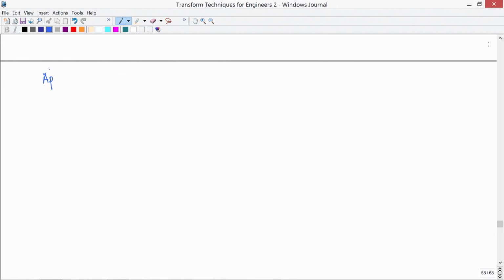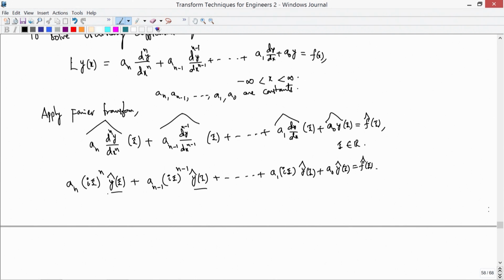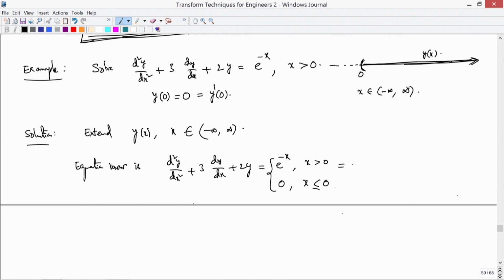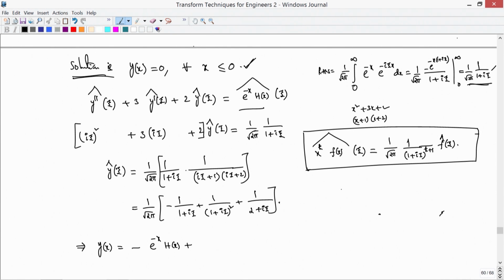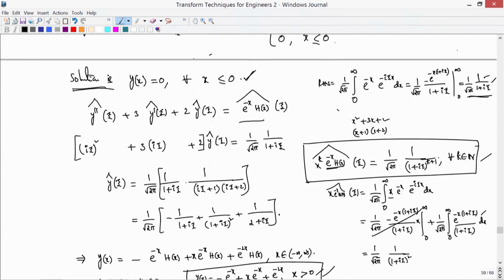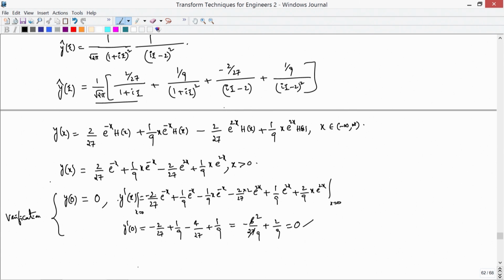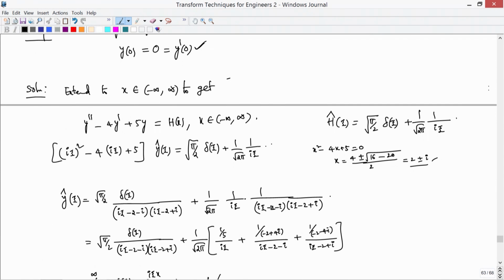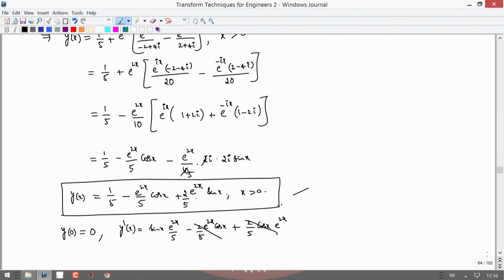#20 Application of Fourier transform to ODEs' | Transform Techniques for Engineers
This lecture showcases the applications of Fourier transforms in solving differential and integral equations. It mentions the relevance of Fourier transforms in tackling linear partial differential equations, particularly the Laplace equation, heat equation, and wave equation. The lecture highlights the use of Fourier transforms in solving these equations subject to boundary and initial conditions. It also mentions the application of Fourier transforms in solving certain types of integral equations and promises to delve into specific examples in subsequent lectures.